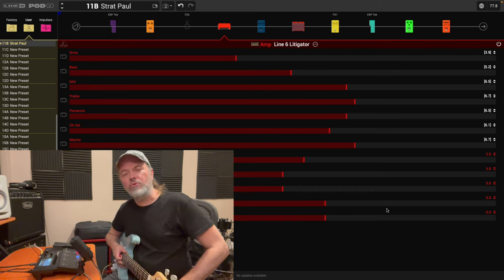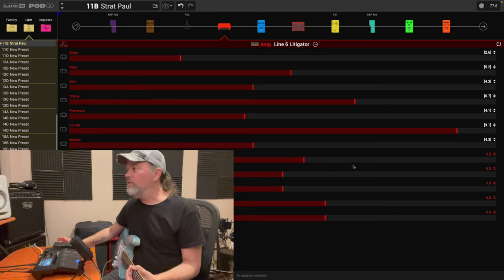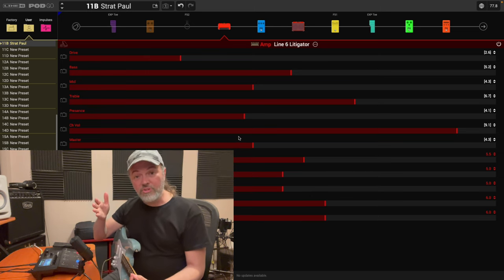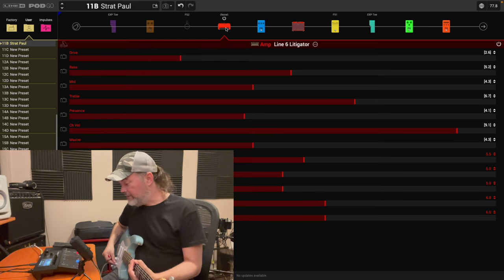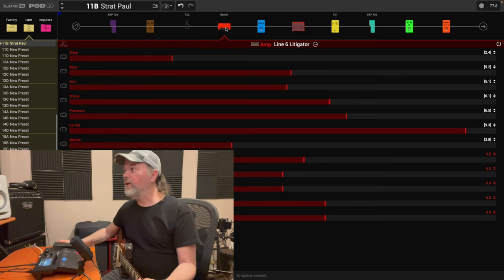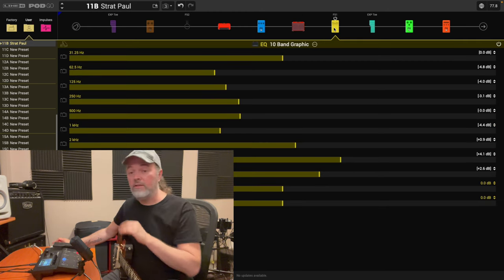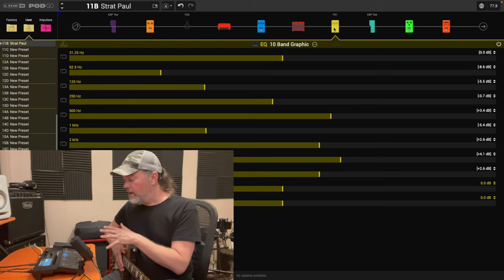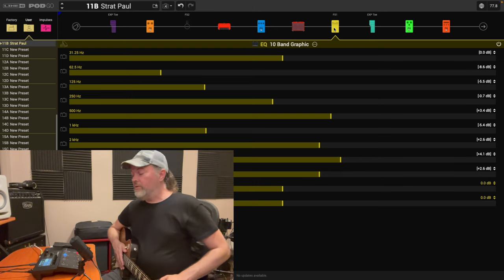Line 6 POD GO FREE Preset for STRATOCASTER and LES PAUL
A Line 6 POD GO 4 snapshot preset for both Stratocaster and Les Paul.  A clean and drive snapshot for each!.